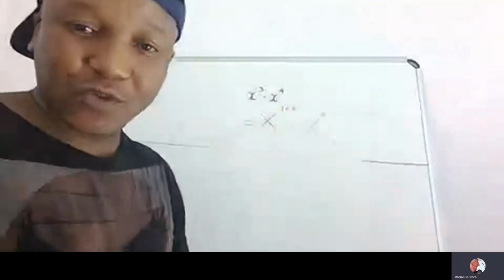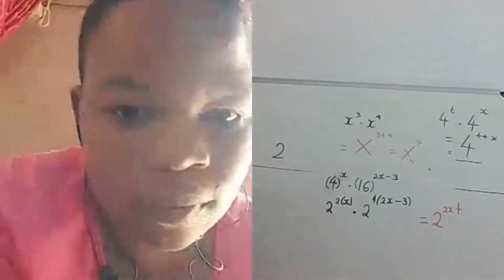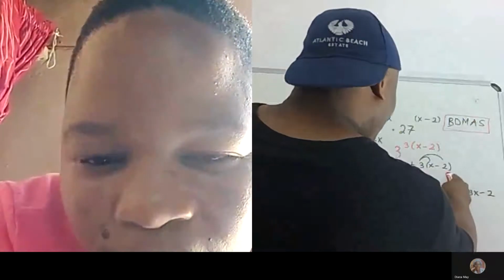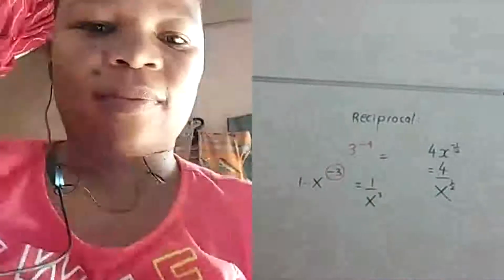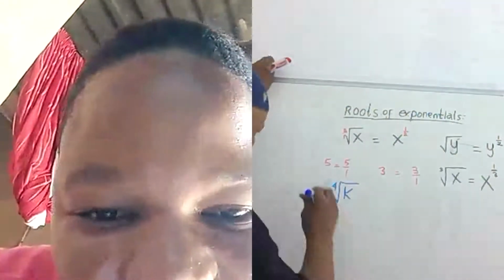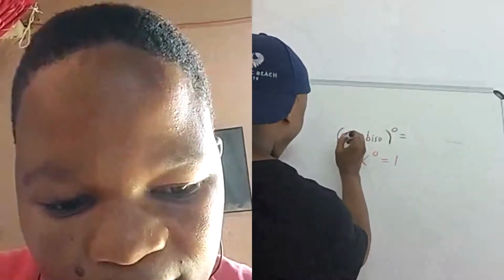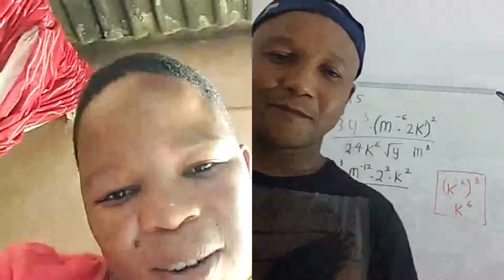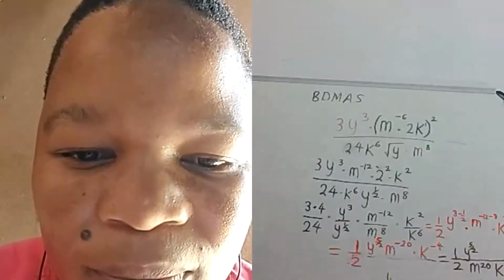Sthembiso Stheh from Kwazulu Natal, Durban South Africa, Genius meeting QMI1500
QMI1500 & BNU1501